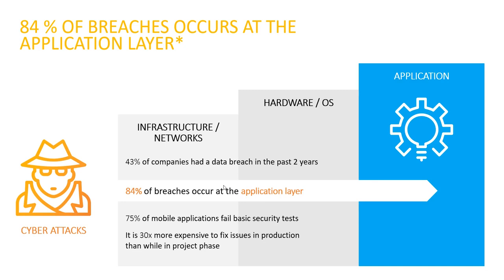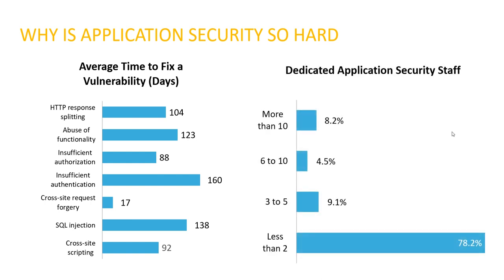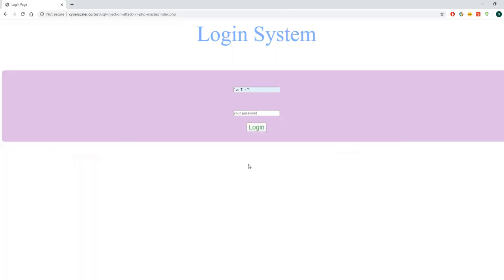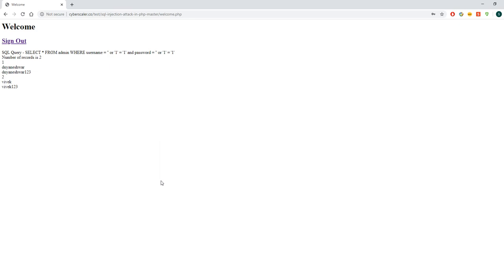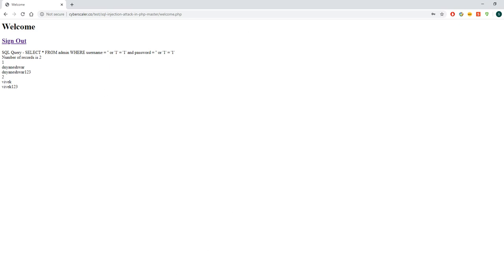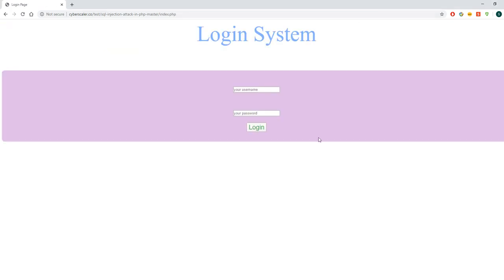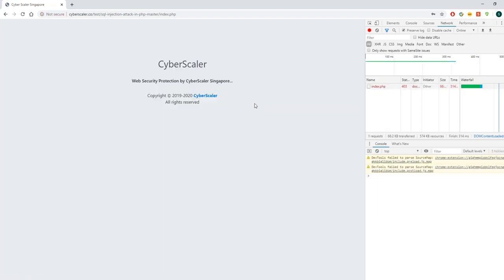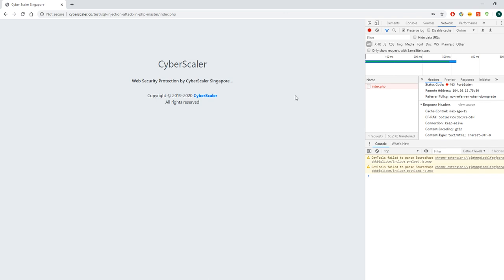WAF to protect SQL injection attack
This is the demo to show how our security service can help protect your online business from  web application attack (e.g. SQL injection).